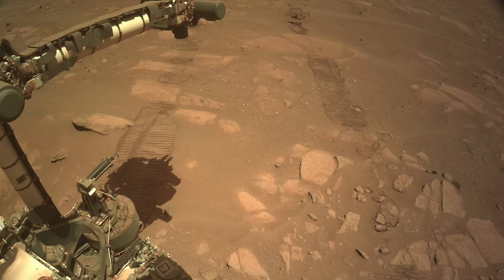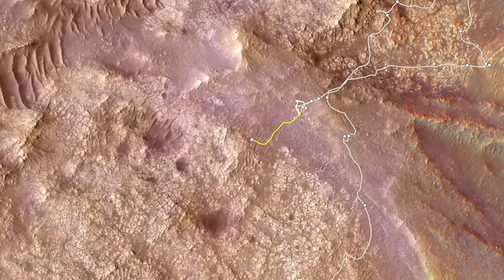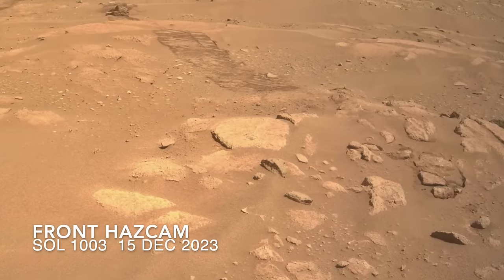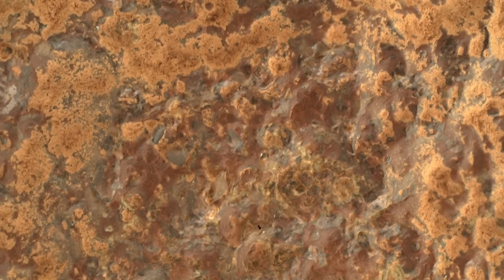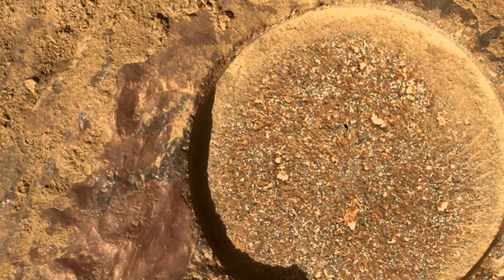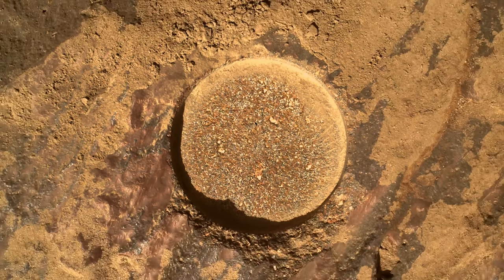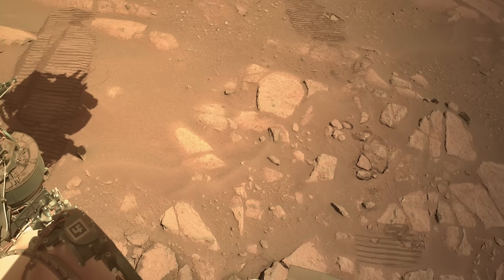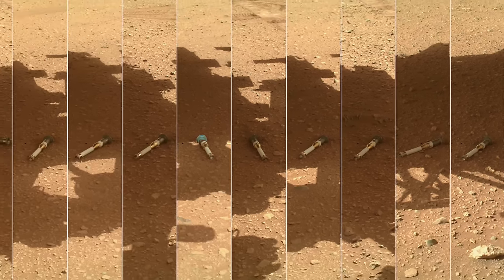Mars rocks are turning purple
Episode 143
The latest example of the mysterious paint-like purple coating on Mars rocks was exposed when Perseverance blew away reddish dust from a rock slab.  In a strange twist, that action may be the opposite of how it forms.